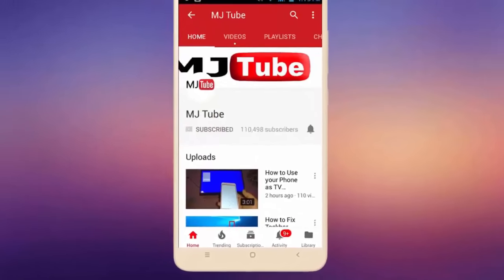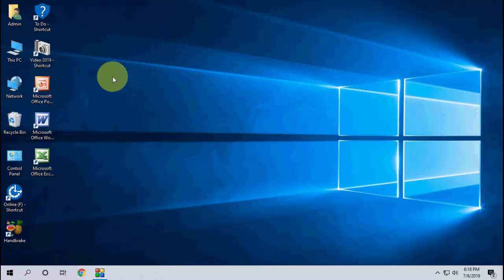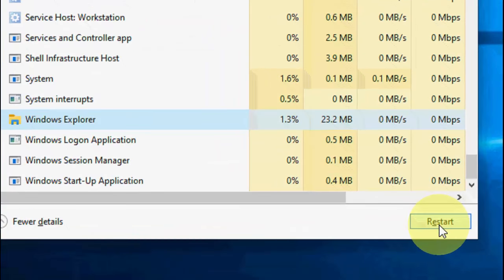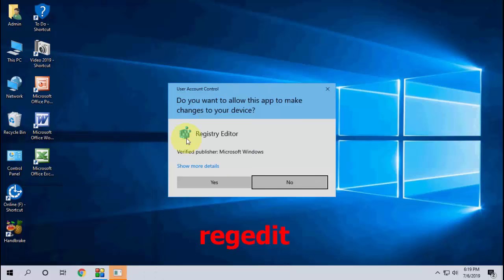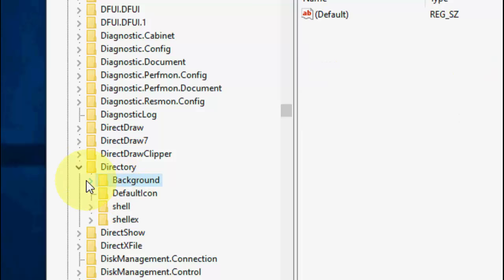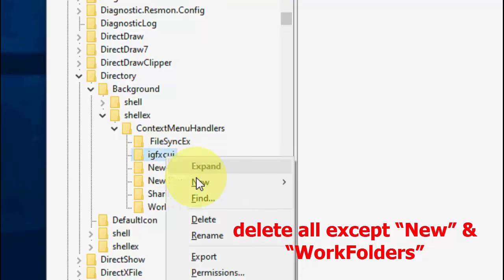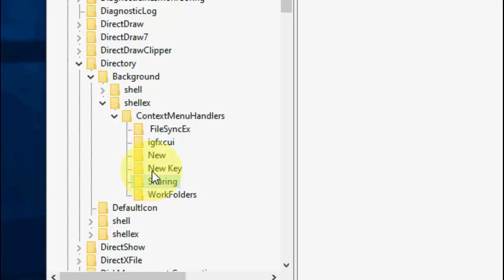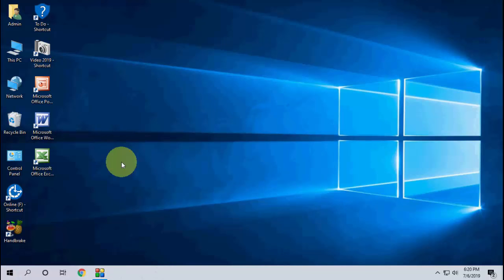Fix Mouse Right Click Not Working/Right Click Stuck in Windows 10 (100% Work)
Fix Mouse Right Click Not Working in Windows 10